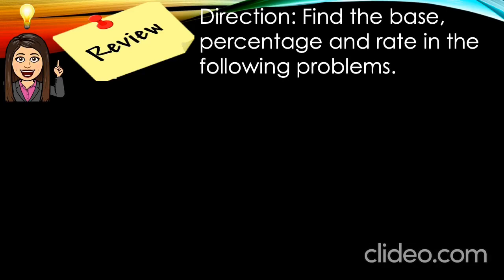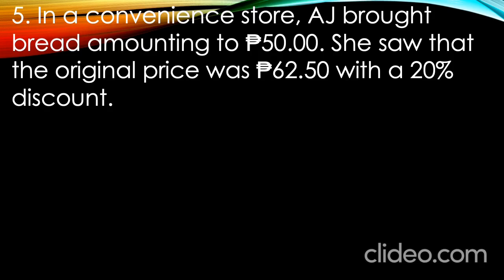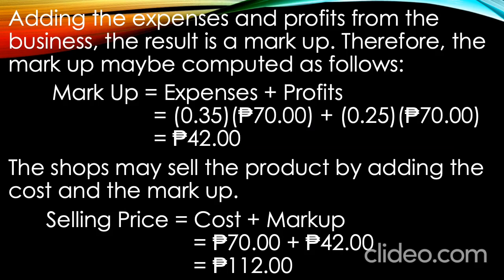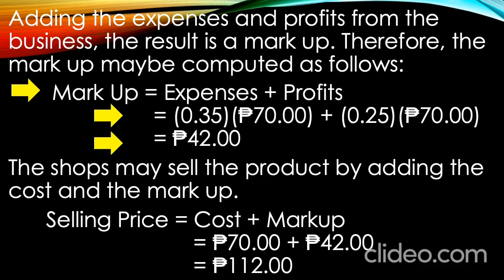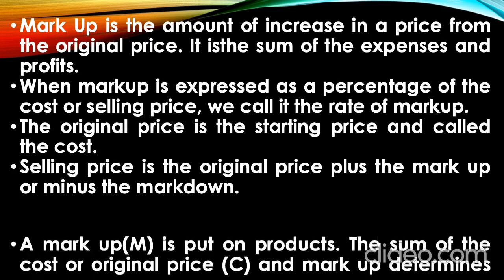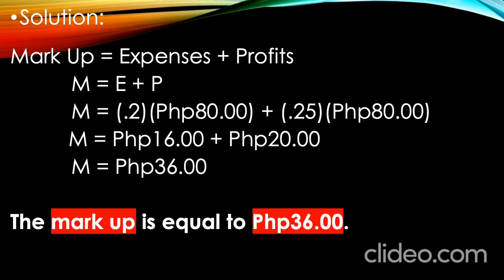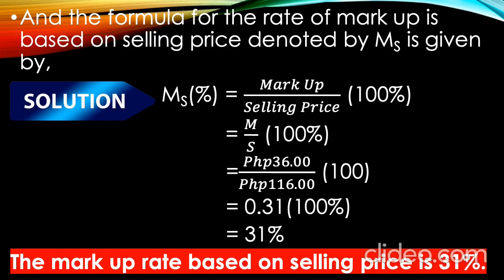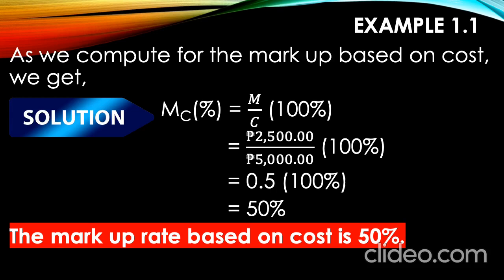ppt mark up copy blf6qVTu compressed